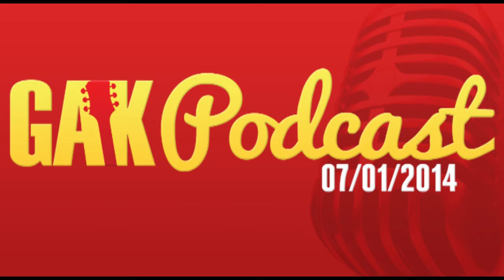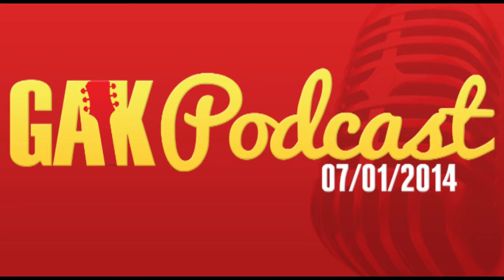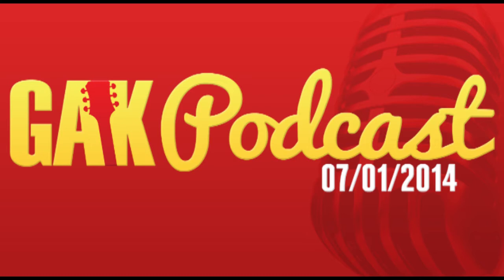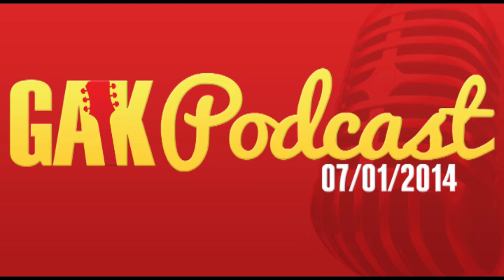The GAK.co.uk Guitar Shop Podcast - 07/01/2014 - "What to expect from 2014"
The GAK.co.uk podcast provides your weekly hit of everything guitar, bass, amplifier and pedal related. This week, we have a quick look back on 2013 before dreaming up the gear we would like to see in 2014! Produced and hosted by Mark Packham, with Matt Knight and Joe Branton.